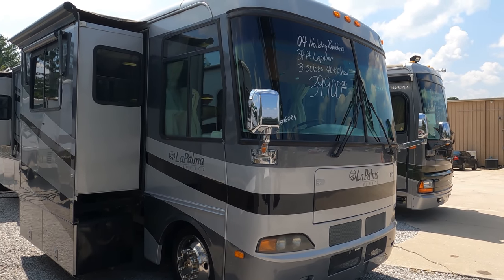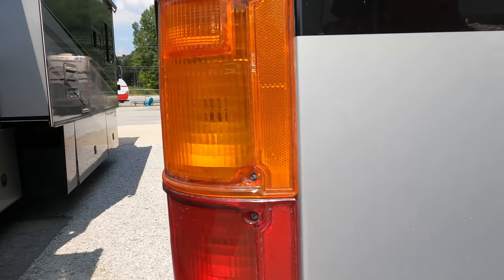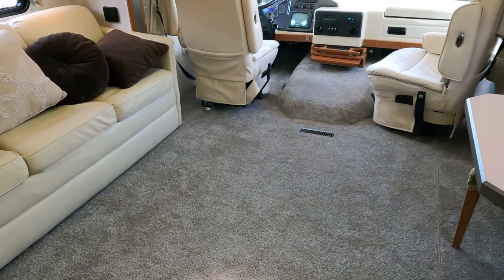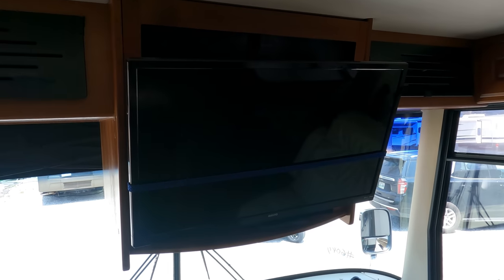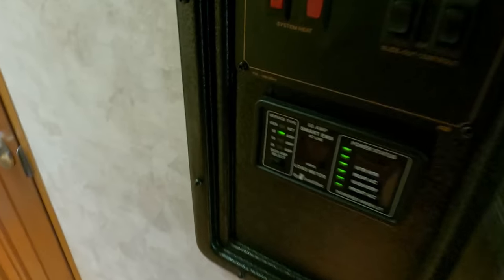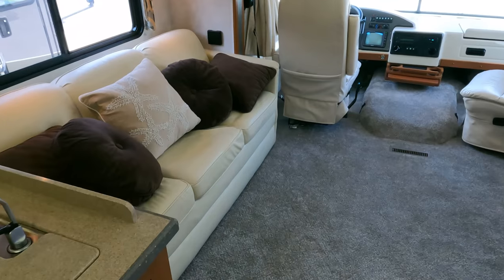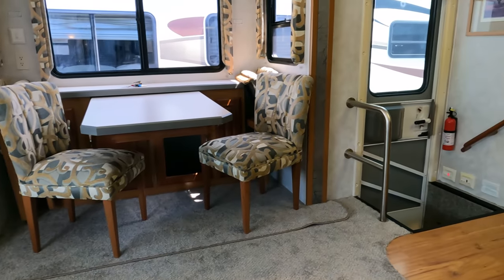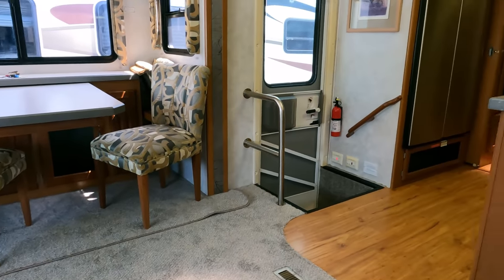SOLD! 2004 Monaco LaPalma 34 PDT Class A Gas, 3 Slides, Full Body Paint, 40K Miles, Must See $39,900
to verify availability of this unit and to view our current inventory of used RV's

Year: 2004

Make:  Monaco

Model : LaPalma

Model Number :  34 PDT

Stock Number: 6044

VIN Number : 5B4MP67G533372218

Mileage : 40,563

Length : 36 ft. 5in.

Chassis : GM Workhorse

Engine : 8.1 Liter Vortec V8 (340HP)

Awning:  Patio Awning

Furnace : 1

Air Conditioners : 2 Ducted Air's

Table Style : Table and Chairs

Sofa:  Sleeper

Water Heater : 10 Gal DSi

Master Bedroom Bed Size : Rear Queen

 Price is Discounted to  is $39,900 which is haggle free / firm (no matter if you pay cash, finance and or trade)  and includes a basic inspection by our RV Techs to be completed after purchase which includes us making sure the generator, roof air  and RV refrigerator / freezer functions correctly only. We will plug RV up and let customers check other systems for themselves before purchase, Also includes a  starter kit , Temp Tag ,a year of  free camping (up too 21 nights, 7 at a time at select RV resorts)  and more.  We offer discount nationwide delivery (we have sold RV's to all 50 states, Canada, Europe, and even Australia so you are never too far away for us to save you money on a pre-owned RV) . We have some great financing with approved credit and down payment . Parkway RV Center also does not charge any doc fee, no prep fee, no tag / title fee, etc. Don't fall for the big RV dealer fee scam. All those Fee's are 100 % dealer profit !!